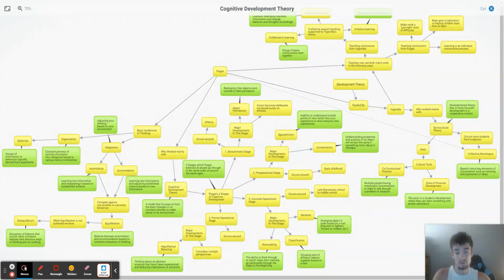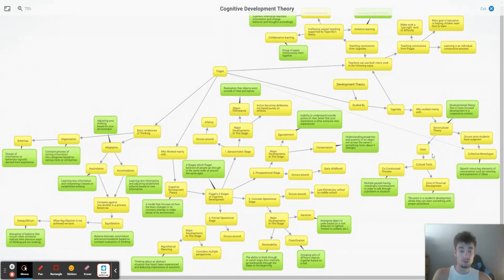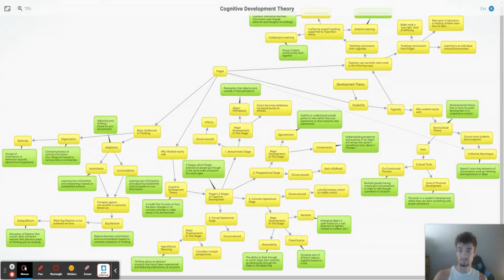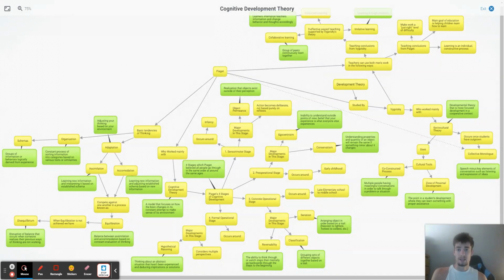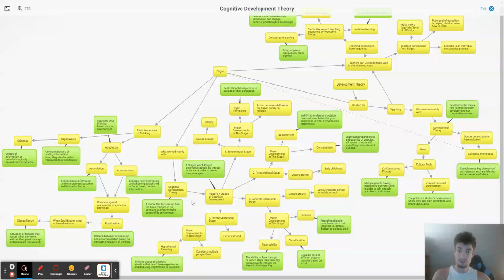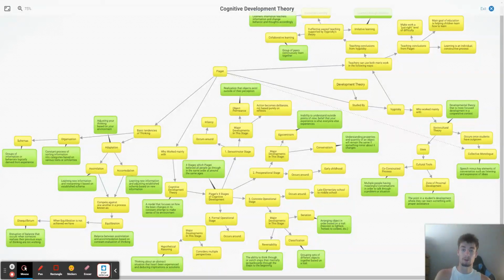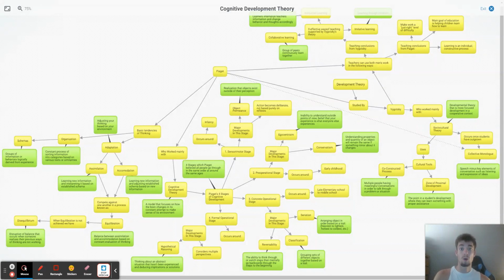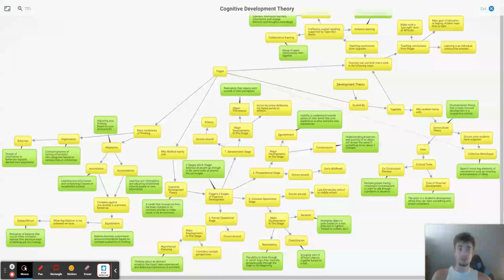Cognitive Development Theory concept web